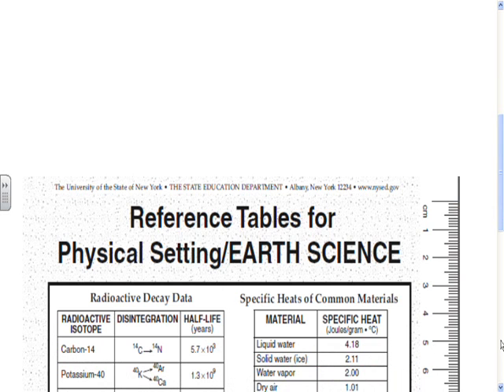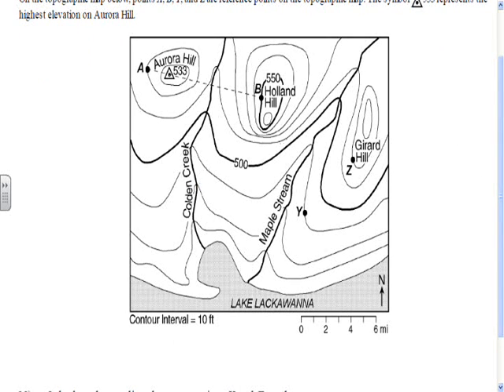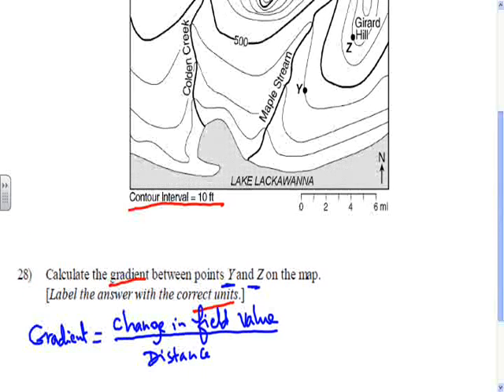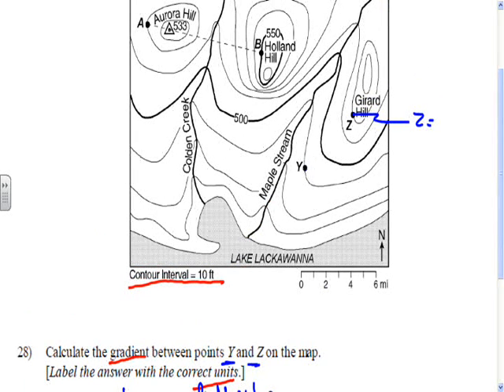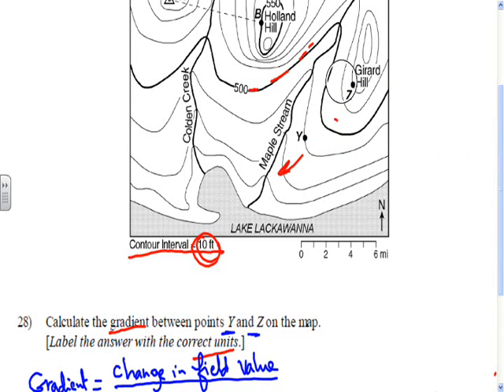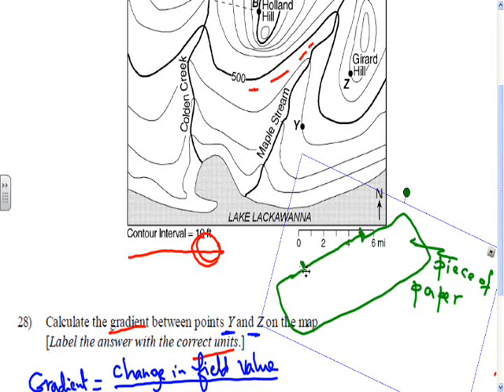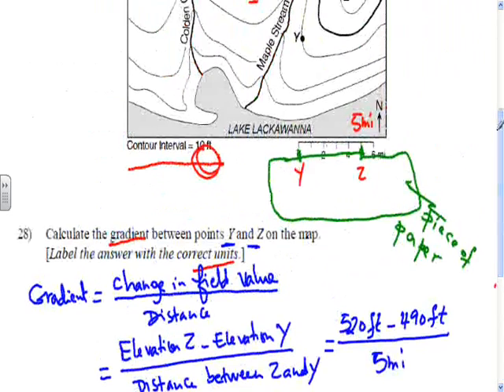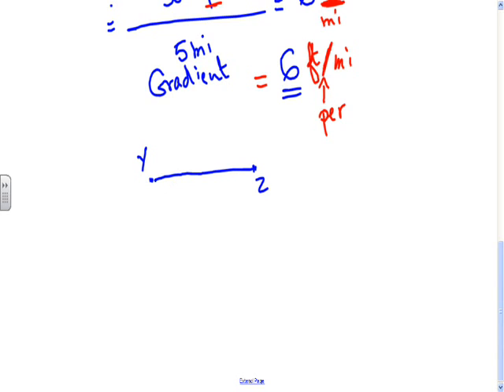Gradient Part 1.wmv